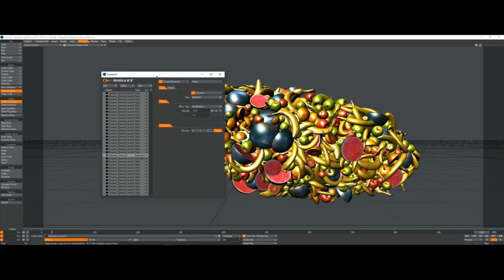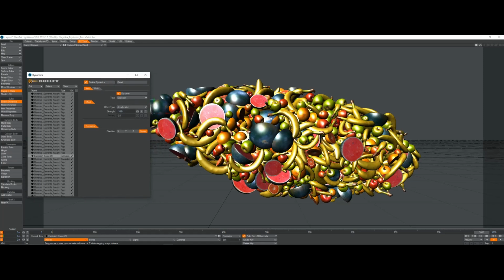Lightwave 3D NEGATIV EXPLOSION FORCEFIELD